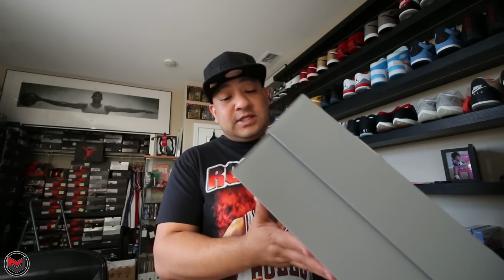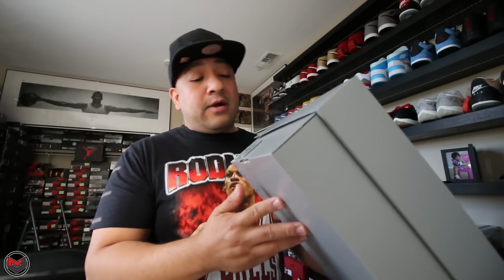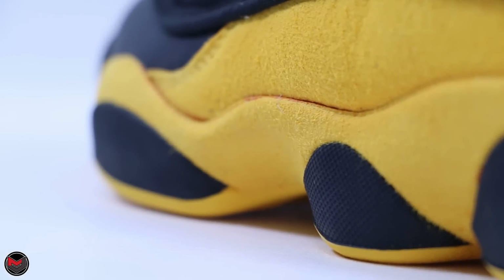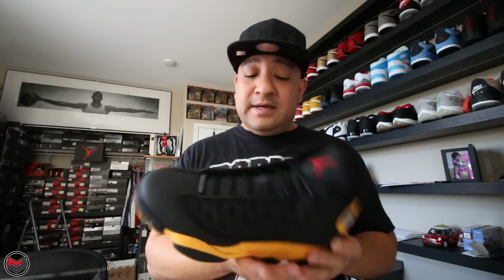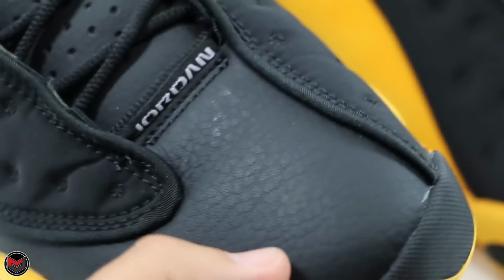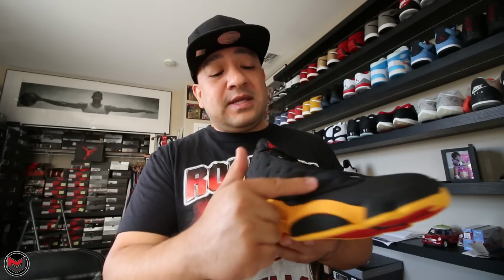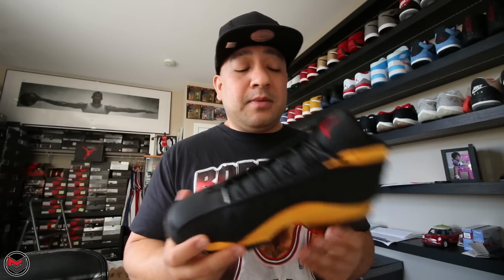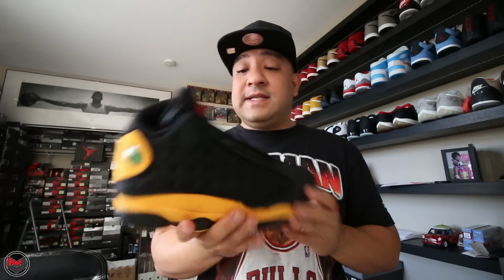Why Did These Hit Outlets? | Air Jordan 13 Melo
Recently the Air Jordan 13 "Class of 2002" Carmelo Anthony PE hit the outlets and here is my review of the shoe and possible reason why they were recalled.